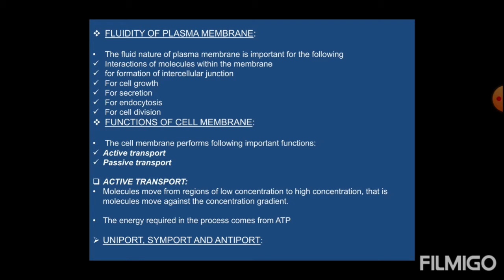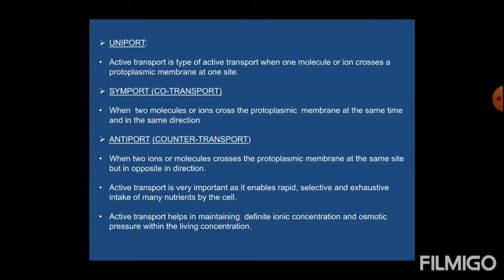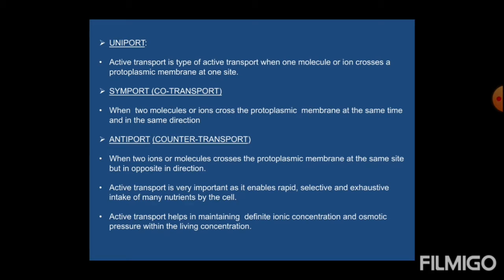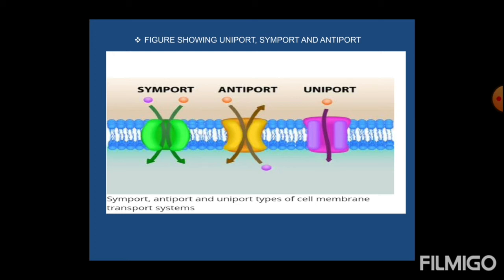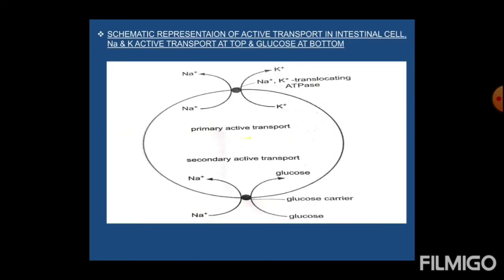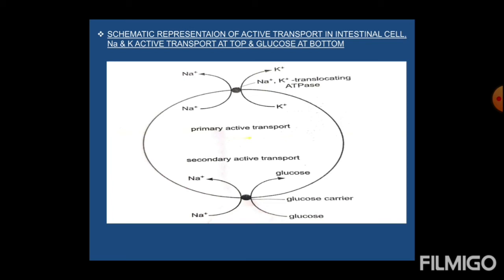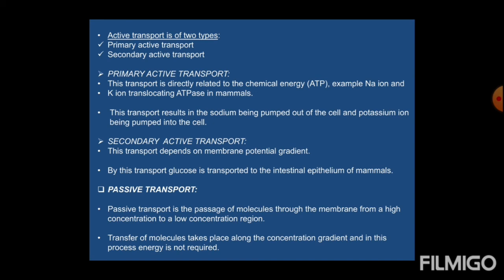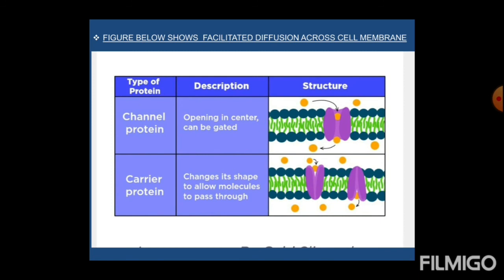Biology chapter 8 cell unit of life